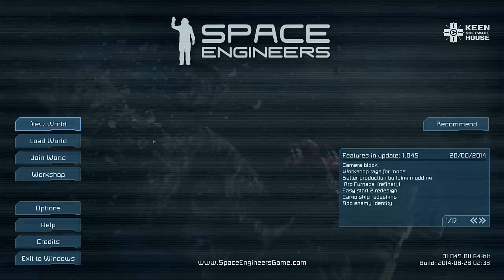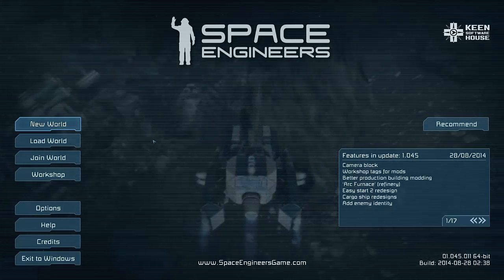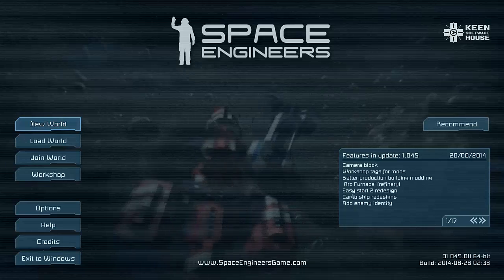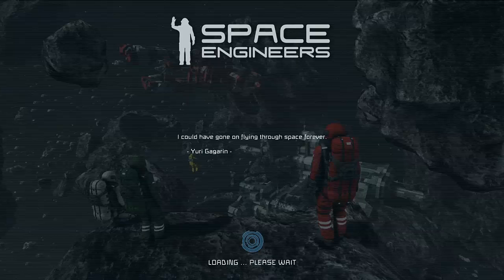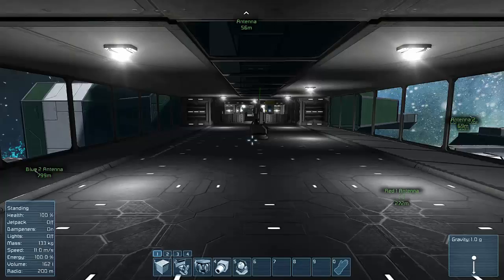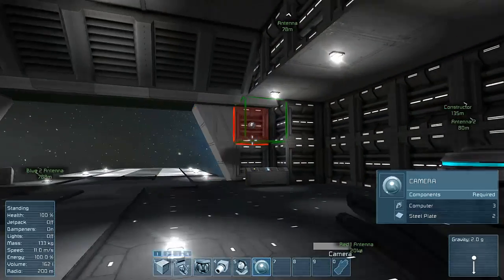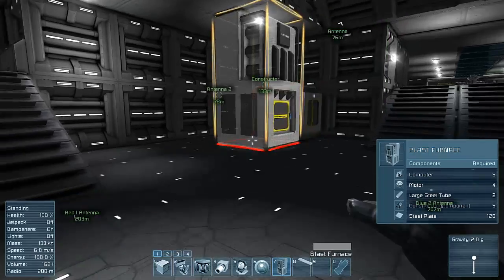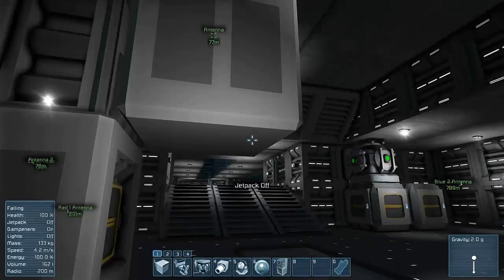Space Engineers - Camera Blocks! Arc Furnace! - EP40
Today I Am Showing You The New Update For Space Engineers! It Includes Some Performance Tweaks! New Arc Furnace Block! And Of Course The Camera Block! ENJOY!!!